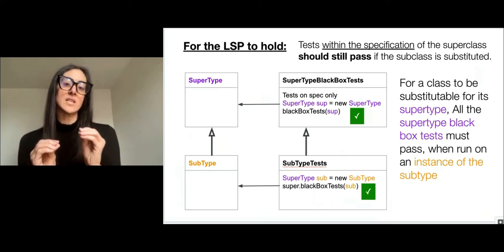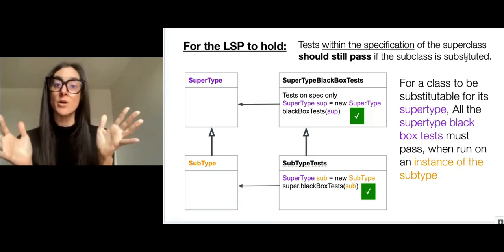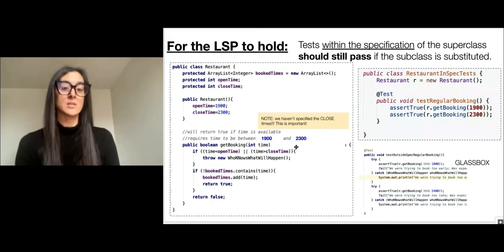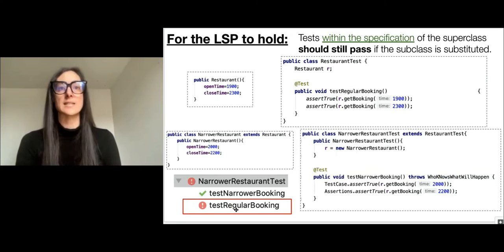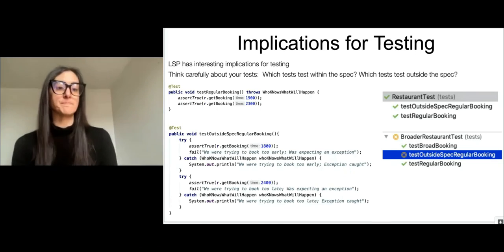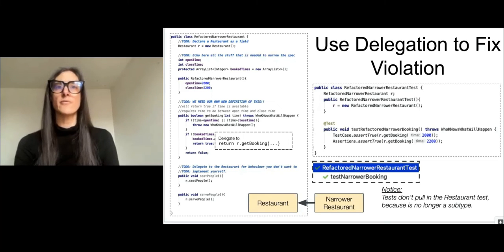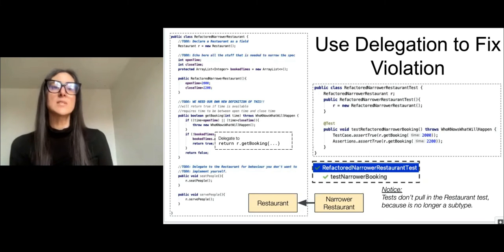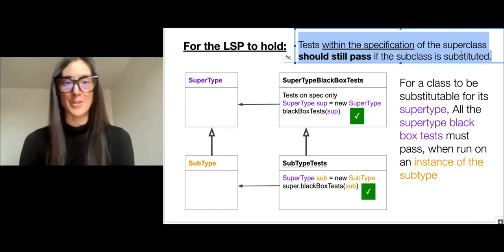LSPLecture-2021W2-TestingTechniqueOnly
Sample of part of a lecture. This portion comes after I've introduced the components of the LSP, but then to really crystallise it, I teach them the LSP intuition using the test based approach (shown in this video).